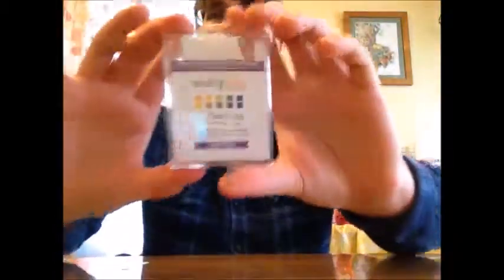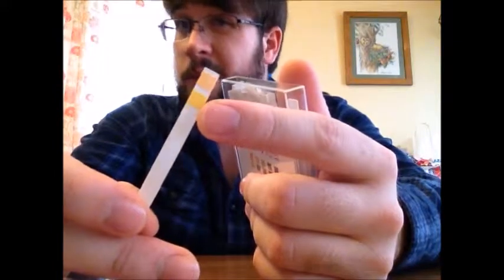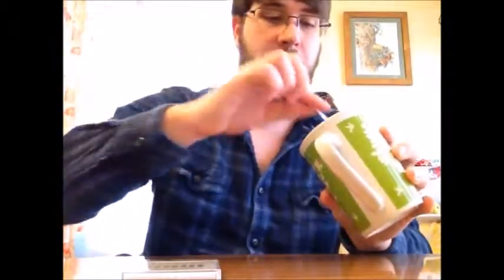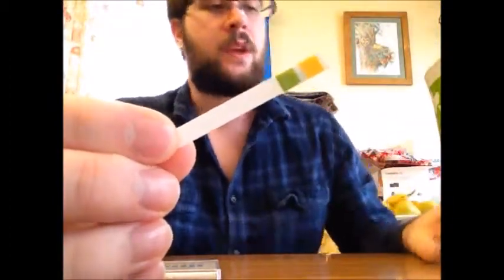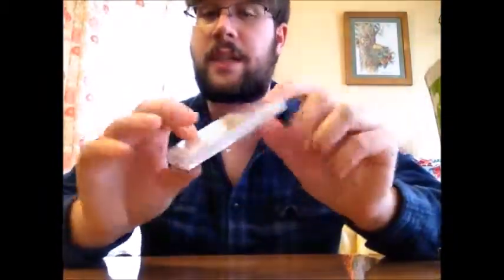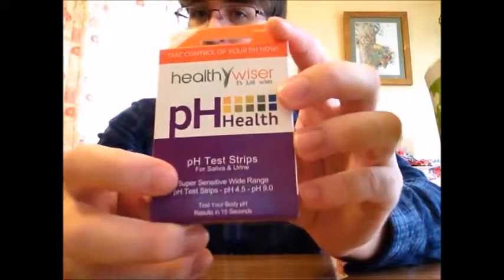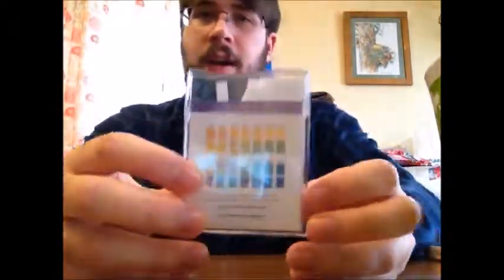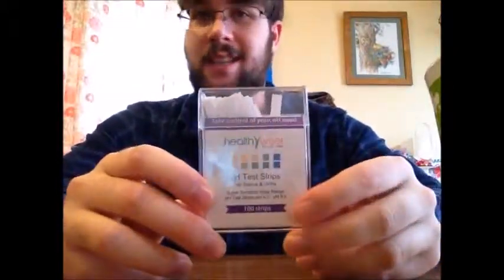Healthy wiser ph test strips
5/5 product